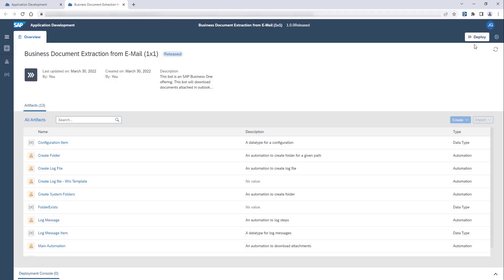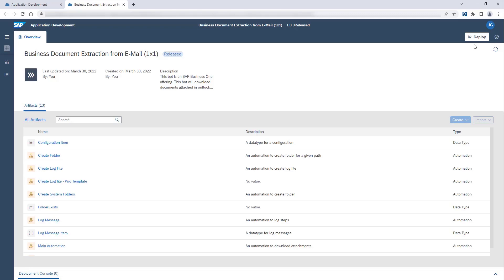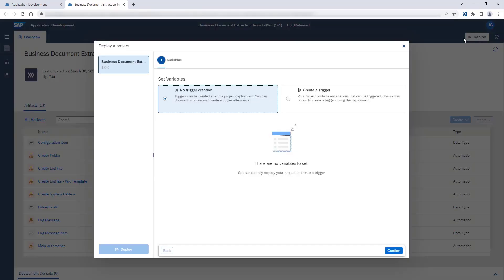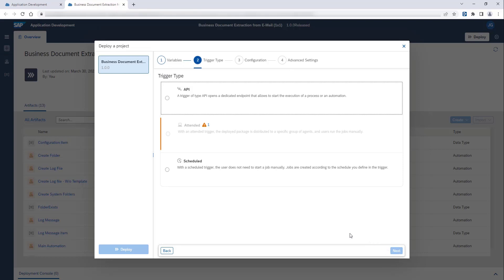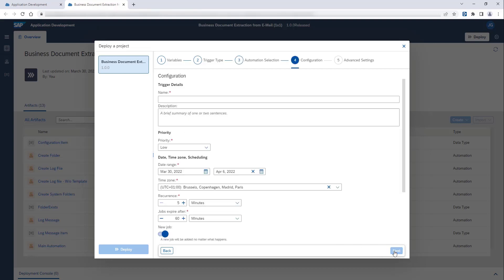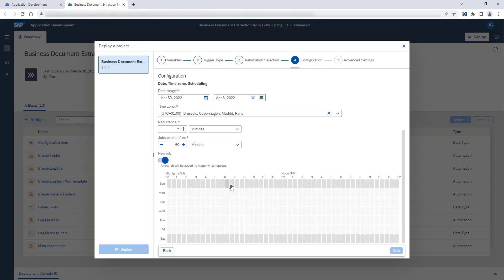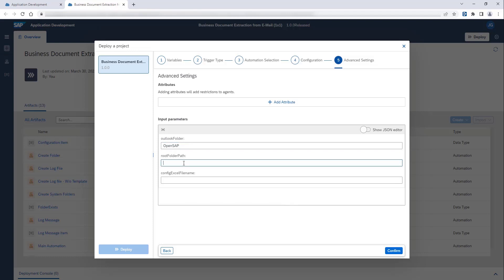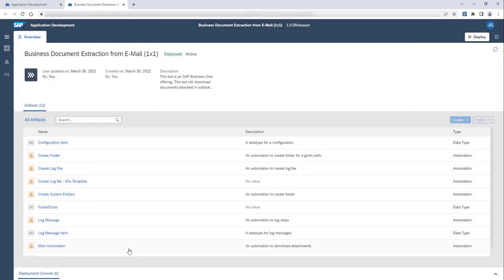How to Deploy a Bot and Add a Trigger in SAP Process Automation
After adding a project to your tenant, you are ready to deploy the automation project and add a scheduled trigger for the bot. Watch this video to learn more.
Learn more on Deploying the Bot and Adding a Scheduled Trigger on the SAP Help Portal